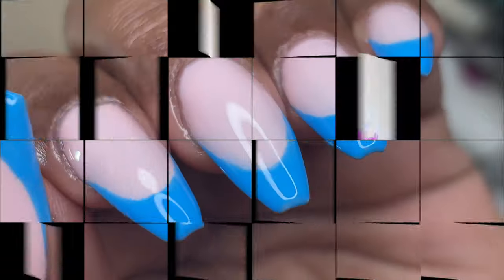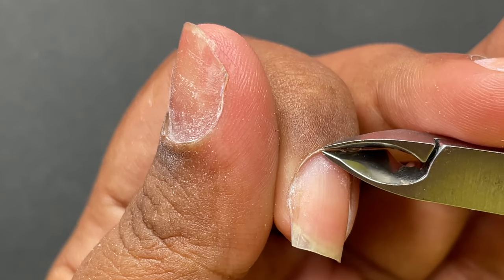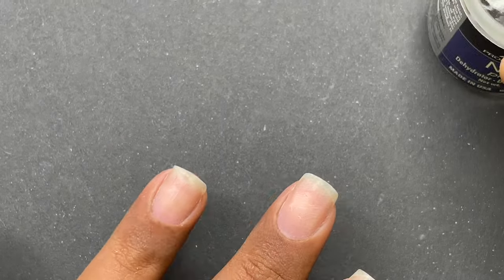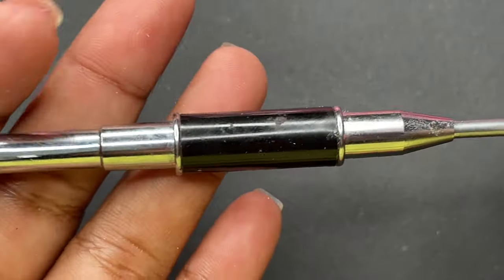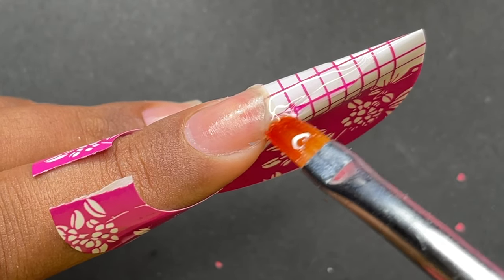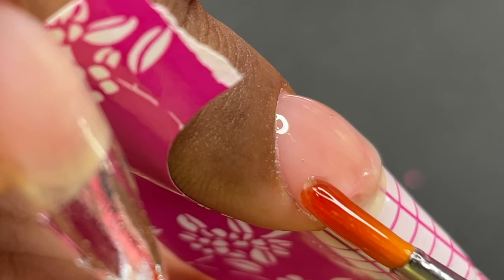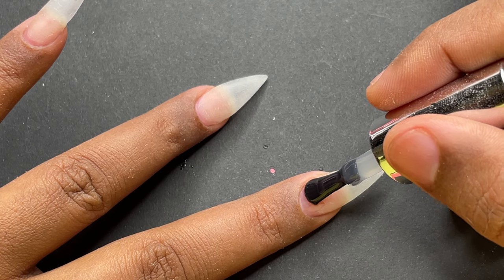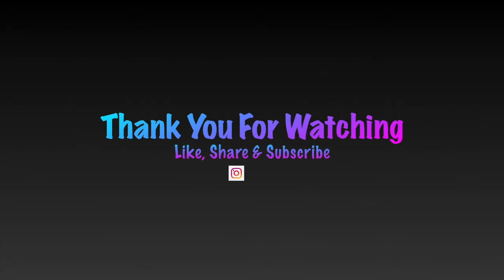Nail Extensions using HardGel AKA Builder Gel (Beginner Friendly)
Hey Guys,

Hope you all are doing well. I was AWOL for a while due to multiple reasons and I hope you guys haven't forgotten me :) . So finally I got back into the video editing mode and here is an amazing tutorial for your all. I tried Hardgel extensions for the first time and decided to make a tutorial for you all. I was super nervous as I am more of an acrylic fan. But to my surprise this turned out decent. So watch till the end and let me know what do you think?

Love
Ammu

💠 Form Fitting💠

💜Music Credits💜

💠 Video Music :
Clouds by Huma Huma
YT Library